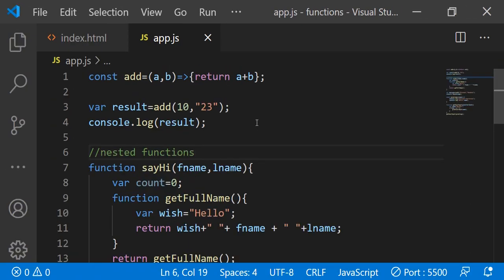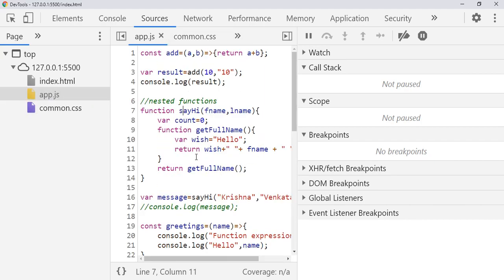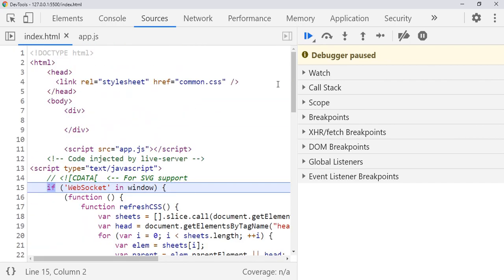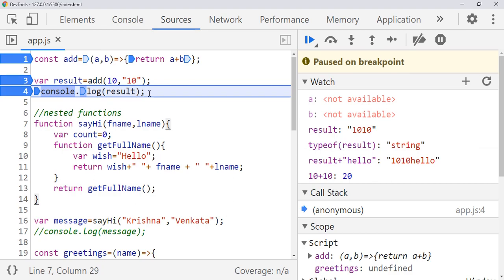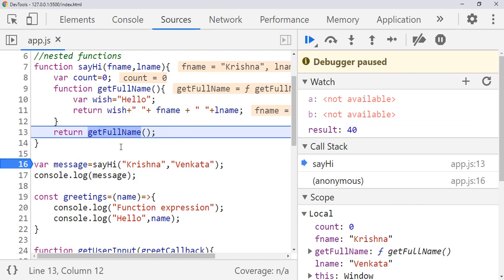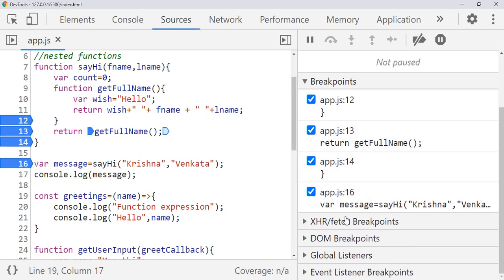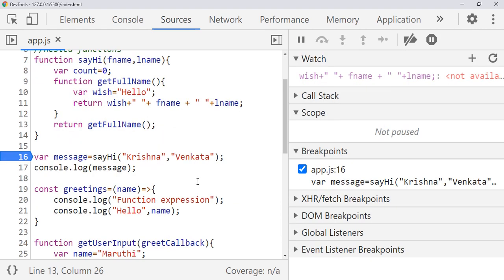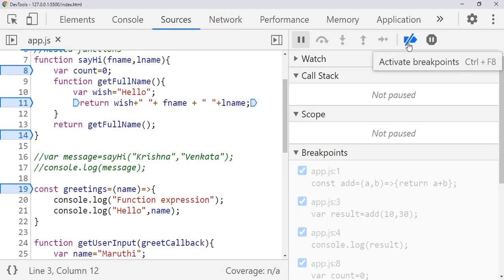Video 7: JavaScript Debugging | Debugging javascript using Chrome DevTools 2020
Javascript Tutorial | Web Development/Fullstack development Tutorial:

Javascript debugging using Chrome Devtools : Explained about debugging in JavaScript in detail.
Explained on below topics:
. Developer tool
. Watch
. Call Stack
. Scope
. Local and Global variable

In Video : Debugging in Javascript
What is debugging?
How to debug your code?
How to use developer tools to see results?
How devtools Source tab can be used to debug and find errors?
How to add and trigger breakpoints?
Watch window/ Callstack Scope / Breakpoinnts and more explained in video.
Debugging tips and tricks.

Web design,  development and  website hosting for free at our YouTube channel.

Startup videos : C, C++
Coming soon: Python,  php with mysql and Wordpress.

Learn Programming | Web Development/Fullstack Development | SinglePlaylist ( HTML, CSS, Javascript,  Angular, React, NodeJS, Java, Bootstrap, JSON, Jquery)